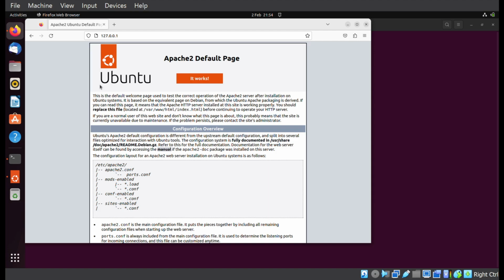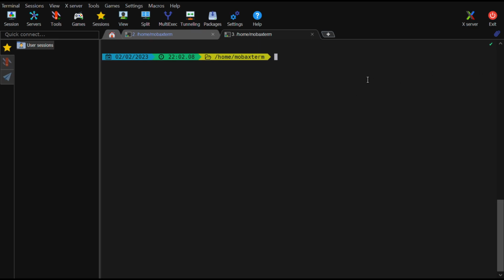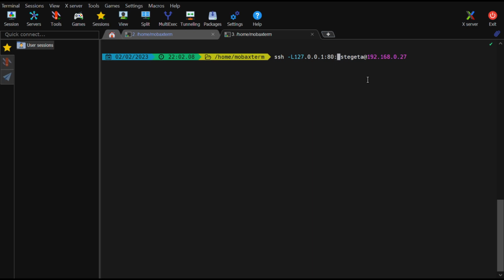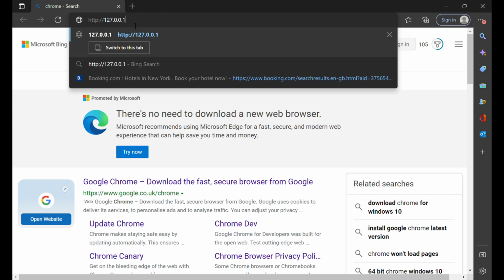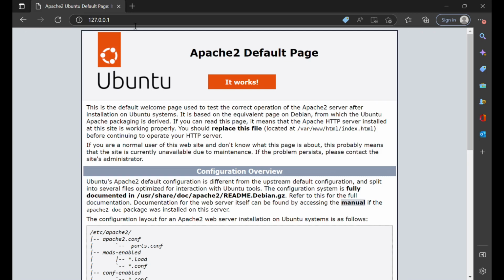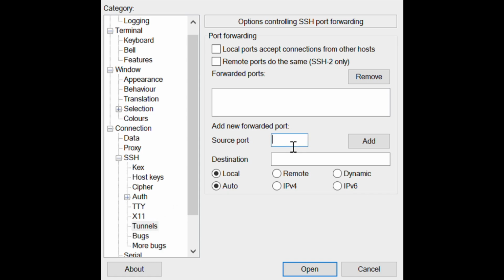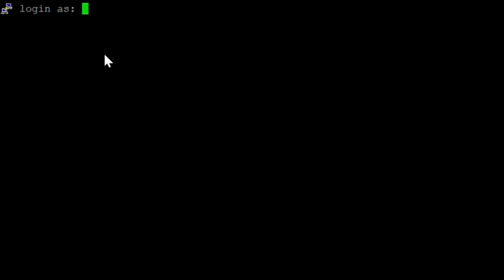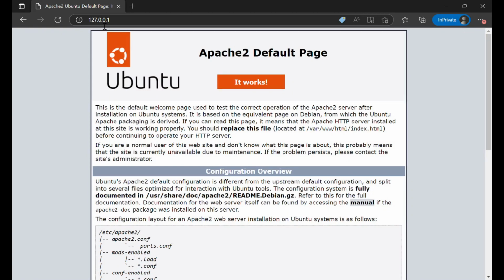create ssh tunnel (putty and terminal)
How to setup an ssh tunnel to a remote server